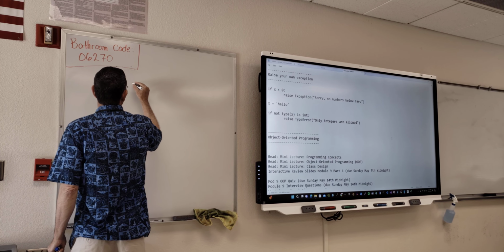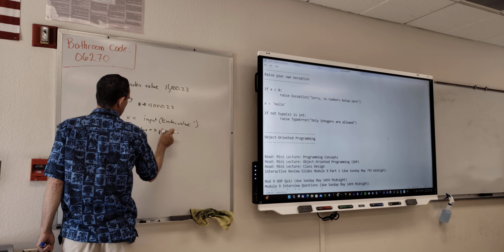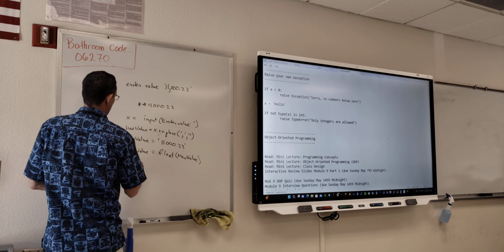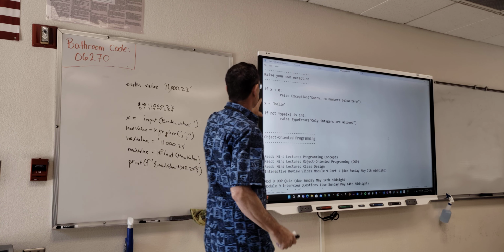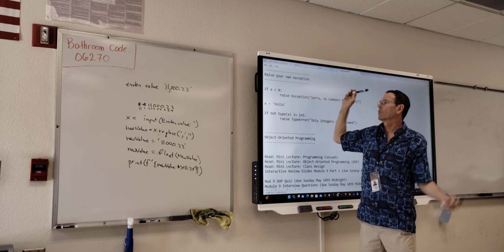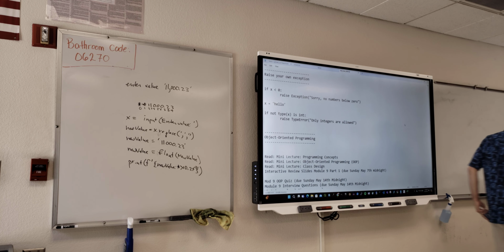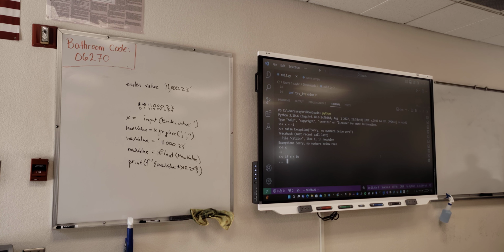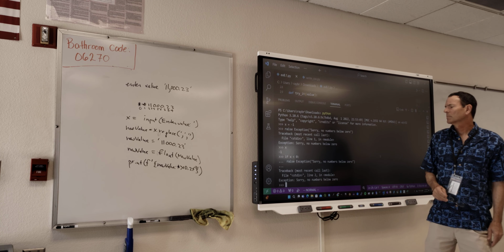CIS 129 05/07/2024 (Pt. 2)